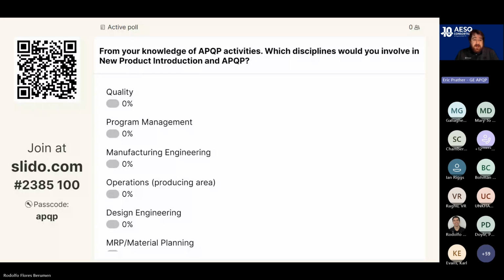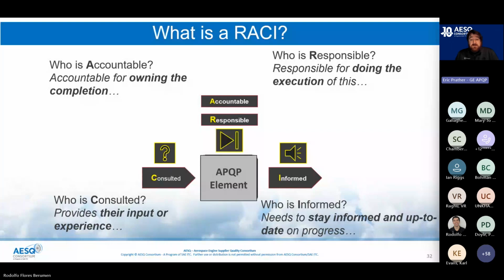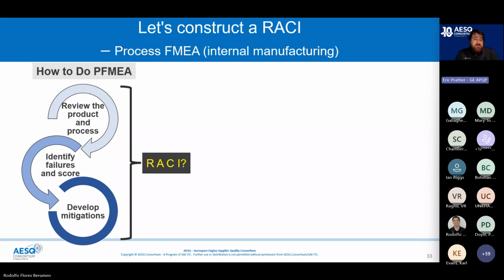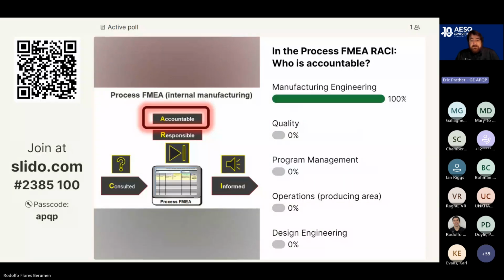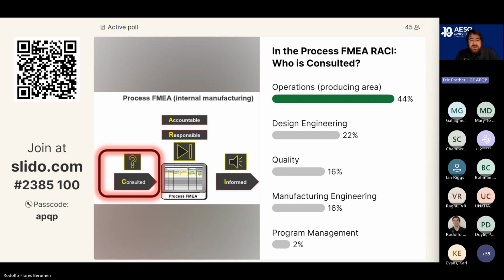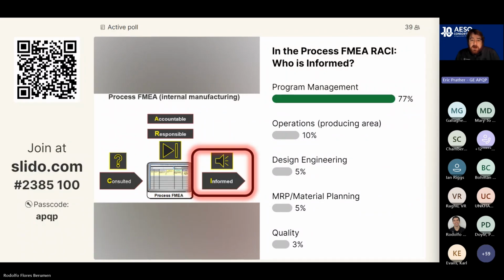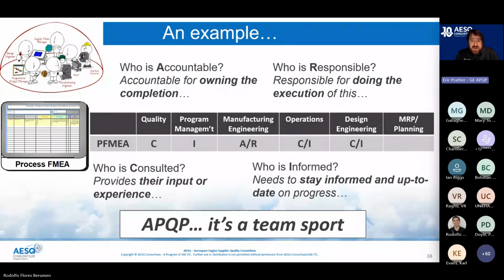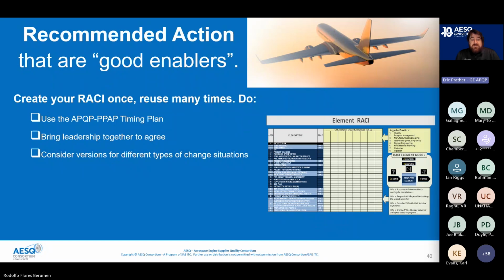Who is Involved and Use of RACI | Let’s talk APQP and PPAP for All Functions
These are common questions organizations ask themselves and their customers.
o When does APQP take place?
o What portion of APQP is used?
o Who is involved?
o What the role of PPAP is?
This webinar:
• Is for those in the various functions that get involved in APQP (Because it’s a team sport).
• Will explore simplified and non-technical answers to these questions (to demystify and help)
• Recommend a few good enables to help your organization becoming skilled at APQP.